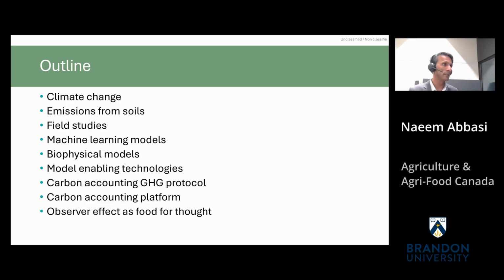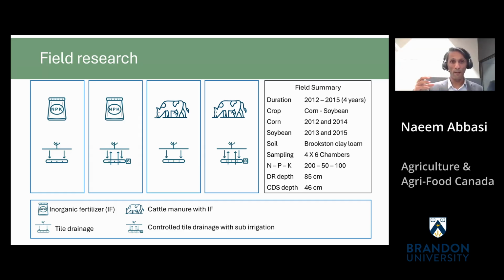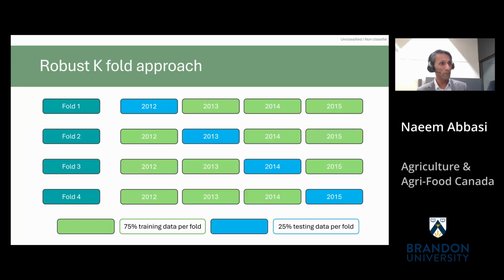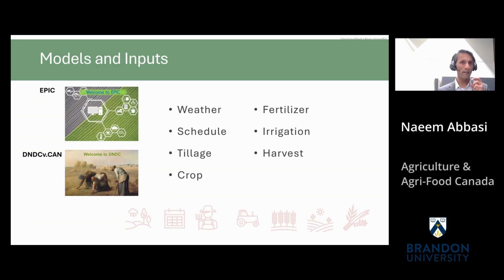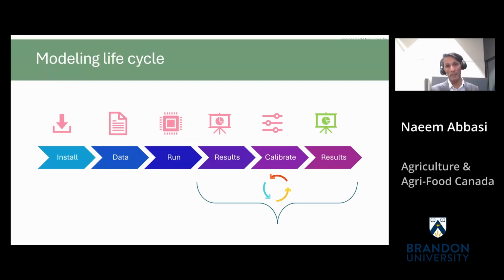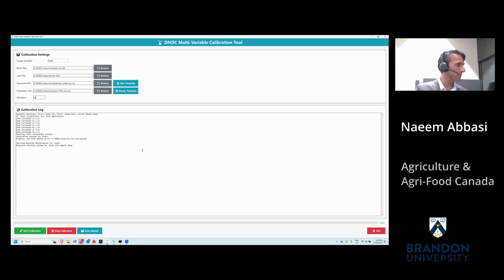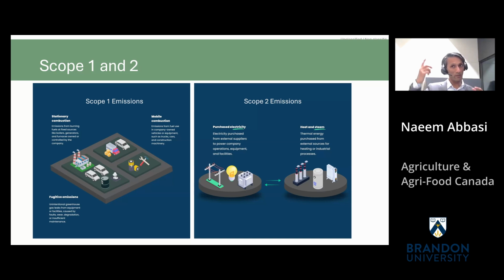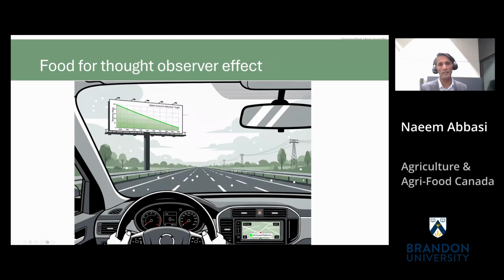Carbon accounting and modeling for climate solutions: Demonstration of enabling technologies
Brandon University
Faculty of Science Seminar Series
2025-26

Naeem Abbasi
Agriculture & Agri-Food Canada

Abstract:
Healthy soils have cascading effects on planetary health. They can sequester one-third of anthropogenic greenhouse gas emissions through adoption of beneficial management practices. This presentation synthesizes field research, biogeochemical modeling advances, and digital platform development to demonstrate pathways toward actionable climate solutions.

Field measurements of N₂O and CO₂ emissions in corn-soybean rotations inform evidence-based management practices for emission reduction. Machine learning and biophysical models (DNDCv.CAN and EPIC) enable prediction of emission outcomes across diverse management scenarios. Performance metrics demonstrate robust accuracy in carbon dynamics simulation.

Two enabling technologies address the accessibility challenge in complex modeling. The EPIC User Interface features intuitive design with built-in validation. The DNDC Model Calibrator utilizes Bayesian optimization for automated parameter calibration. These tools expand model accessibility to broader scientific communities.

Soil-based solutions alone are insufficient for climate mitigation. Comprehensive carbon accounting across all sectors becomes essential for fossil fuel reduction and clean energy transition. The Teal Climate platform demonstrates streamlined GHG tracking capabilities across diverse sectors.

Finally a provocative hypothesis is proposed where carbon accounting functions as an observer effect analogous to quantum physics principles. Measurement itself may shift collective behavior from emission-blind to emission-conscious defaults.

This could potentially accelerate reduction outcomes independent of regulatory frameworks.

Biography:
Dr. Naeem Ahmed Abbasi is a Research Scientist at Agriculture and Agri-Food Canada. He specializes in agricultural greenhouse gas modeling using biophysical models and machine learning. Dr. Abbasi has developed enabling technologies including the EPIC User Interface, DNDC Model Calibrator, and Teal Climate carbon accounting platform. He completed his PhD at McGill University. His work bridges field research with digital innovation to advance climate solutions in agriculture and corporate sectors.